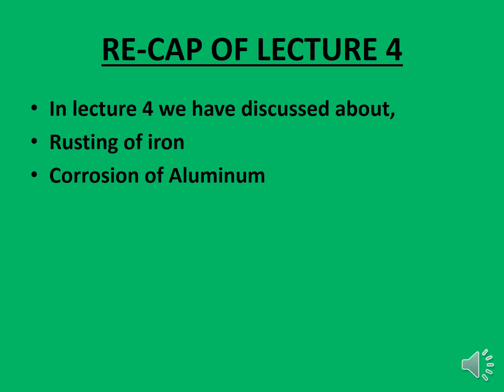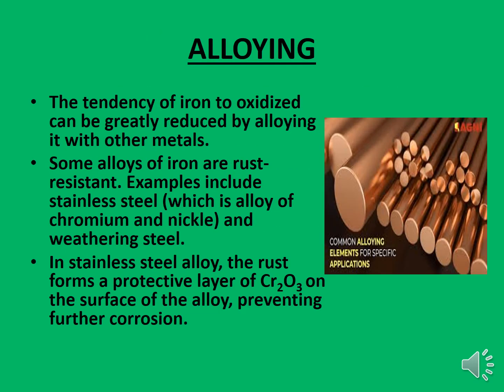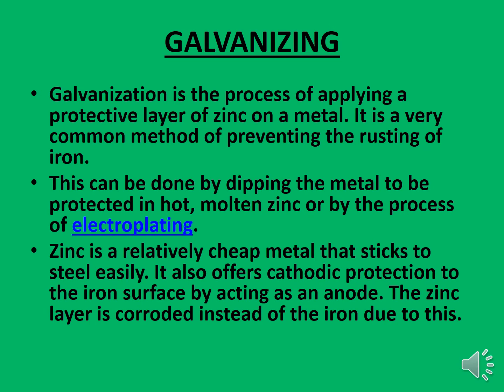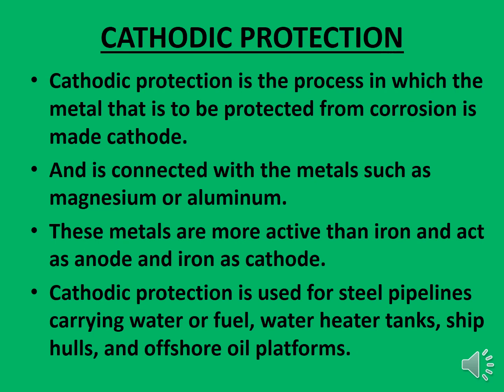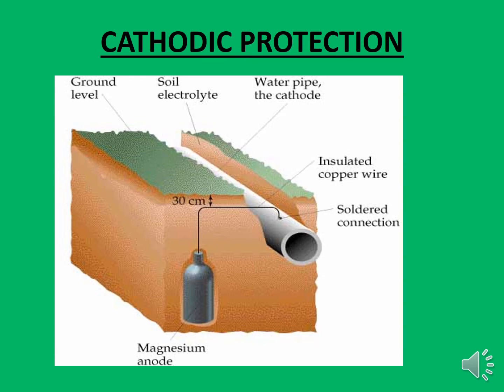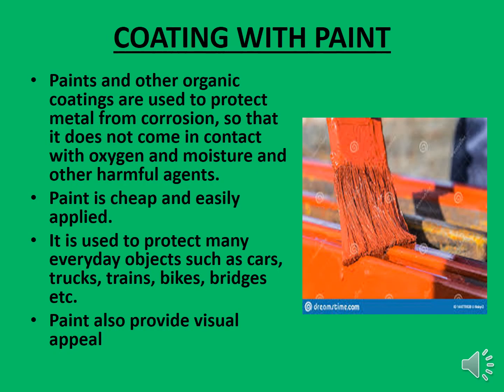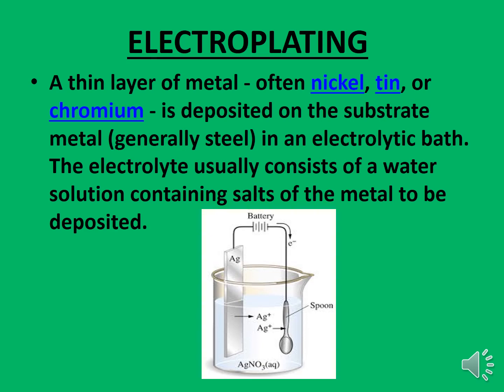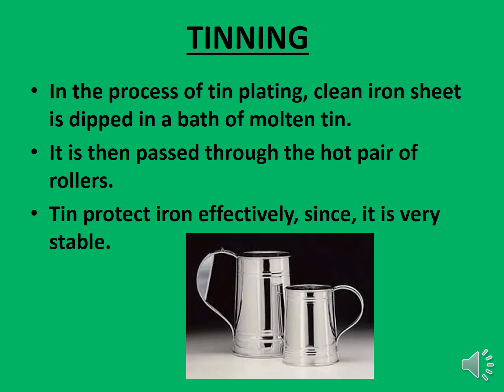Wk 8 Chem 5